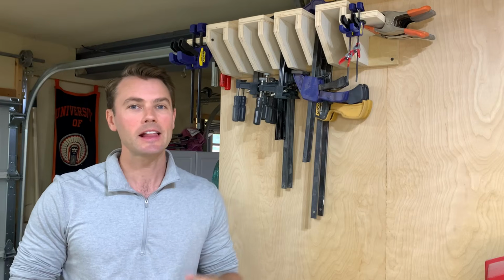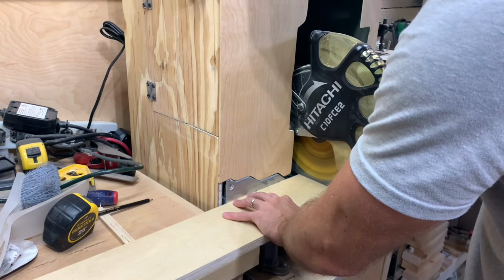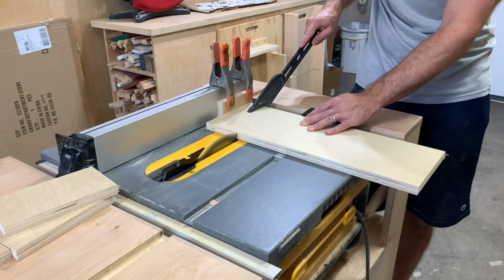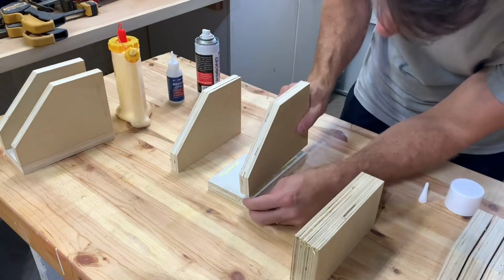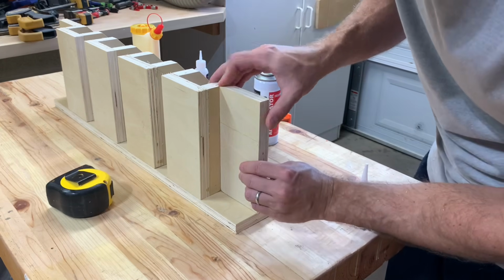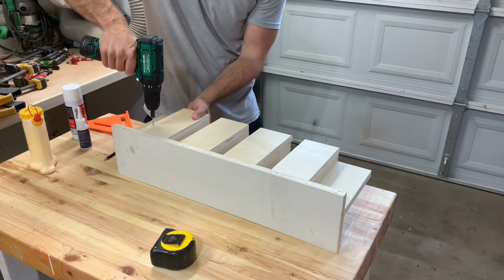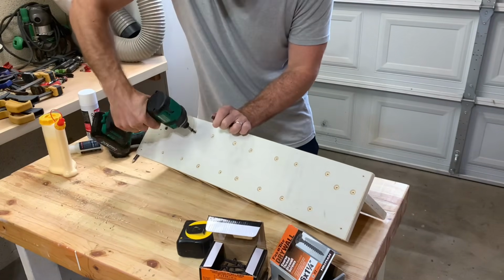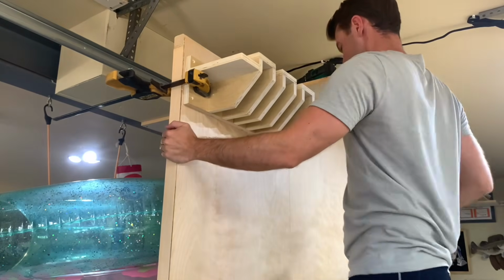Universal CLAMP Storage // Simple Clamp Rack // DIY